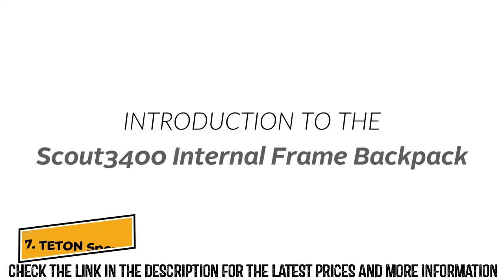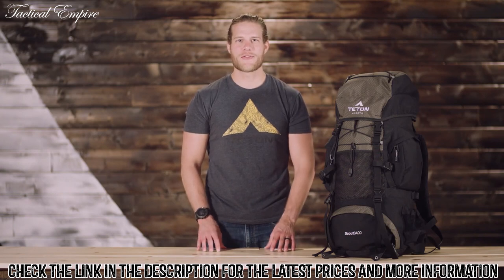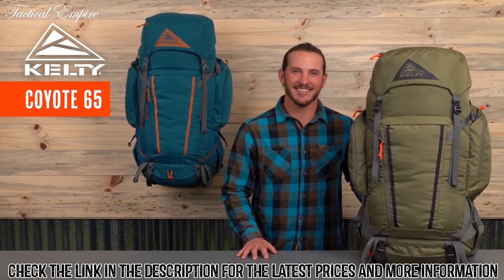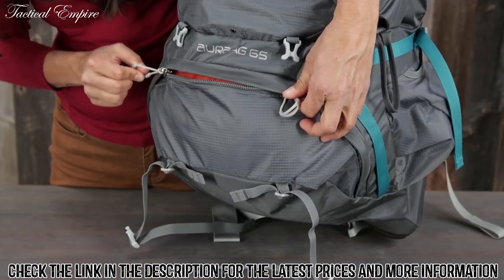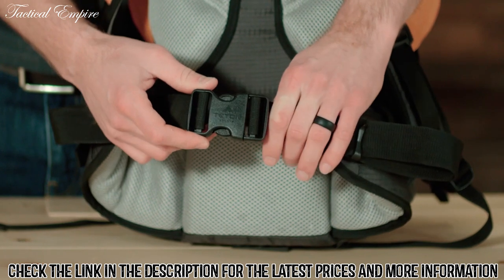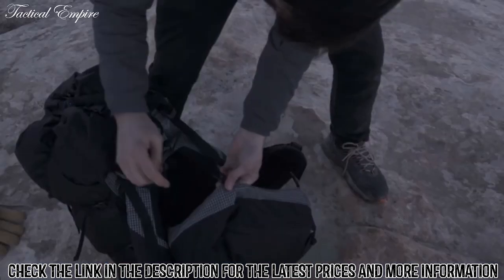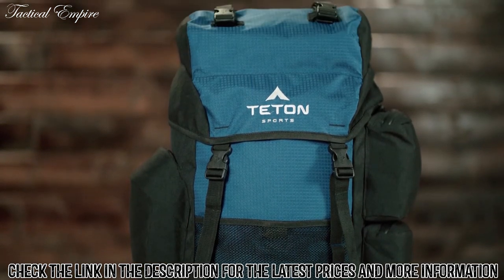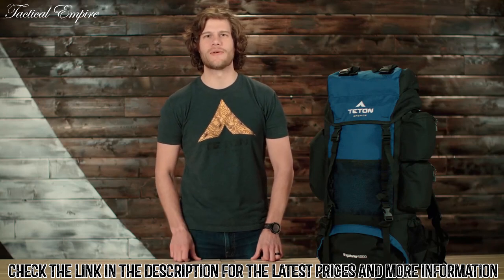Best Backpacking Backpacks 2024 | Top 7 Best Backpacking Backpacks On Amazon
In this video, we shortlisted the top 7 Best Backpacking Backpacks on the market in 2024. We made this list based on our personal opinion.

7. TETON Sports Scout 3400 Backpack

6. Kelty Coyote 65 Backpack

5. Osprey Atmos AG 65 Men's Backpacking Backpack

4. TETON Sports Summit 1500 Backpacks

3. Granite Gear Blaze 60L Backpack

2. TETON Sports Explorer 4000 Backpack

1. Loowoko 50L Travel Backpack